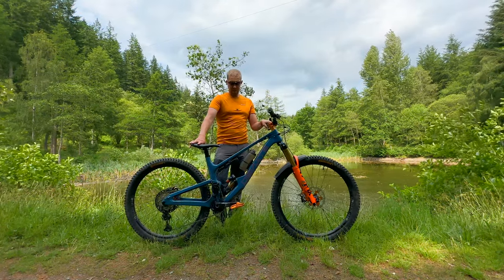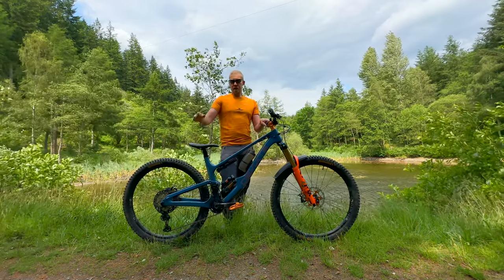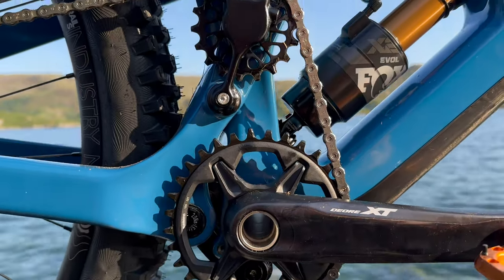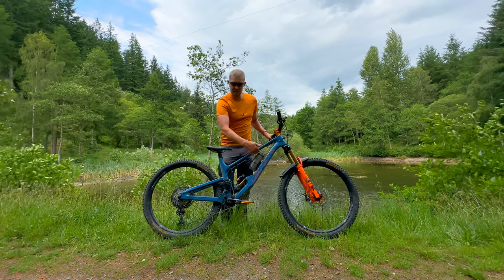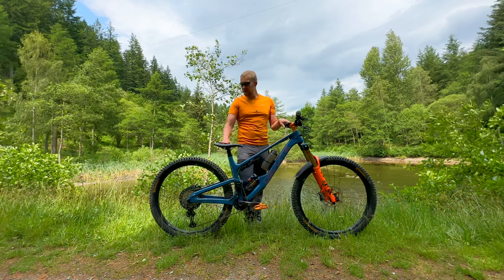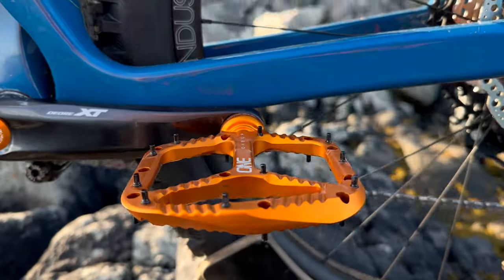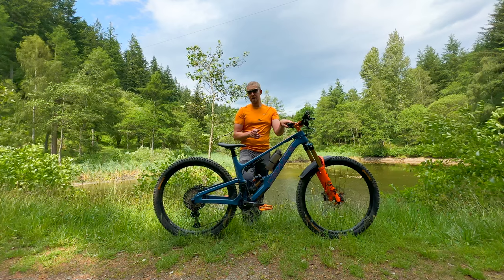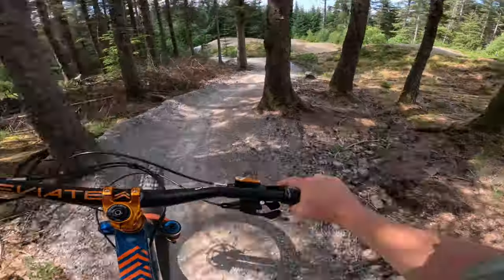Deviate Highlander 2 - Bike Check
Well, the time has finally arrived! I now have my very own Highlander 2.

A bike that I honestly didn't think that I wanted this bike, until I had a go on one. From that point on, I just had to get one.

This will be my go-to bike for when I visit trail centres and for days that require more pedal efficiency.

Here's a link for more details

Bikes

Camera Gear

Riding Equipment

Open face helmet
POC Tectal

Medium sized backpack
USWE Patriot 15

Large backpack
Kriega Trail 18

Riding glasses
Oakely Jawbreakers

One piece suit
Dirtlej Dirtsuit

Shoes
5Ten Trailcross

Bike computer
Garmin Edge 530